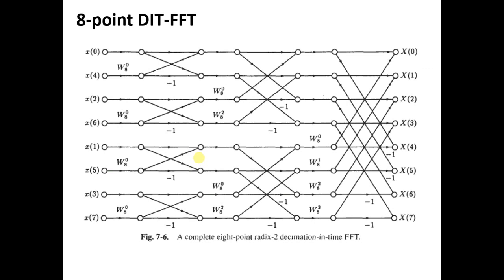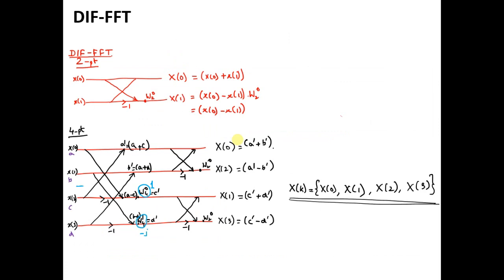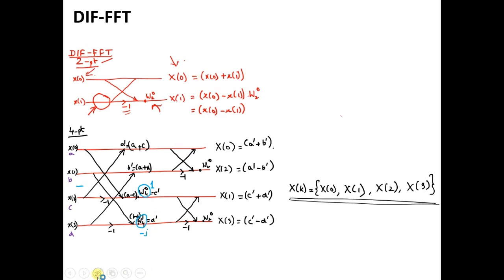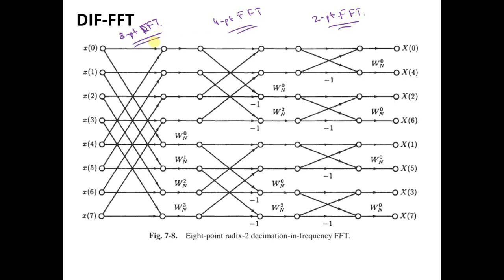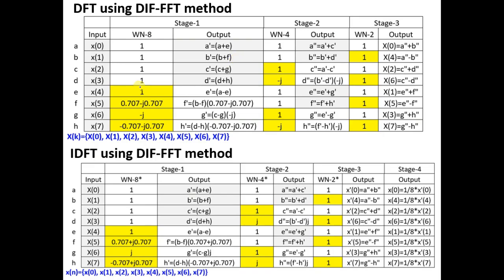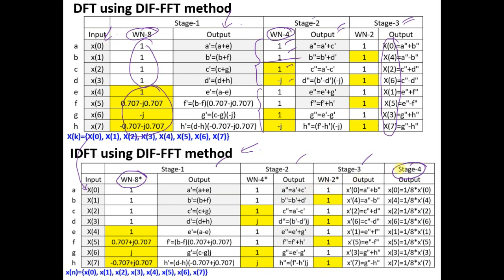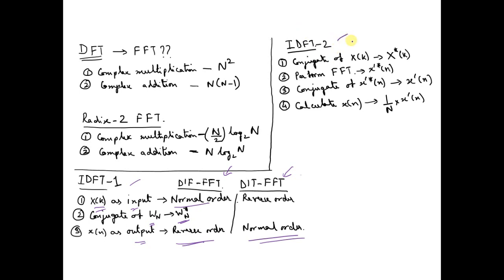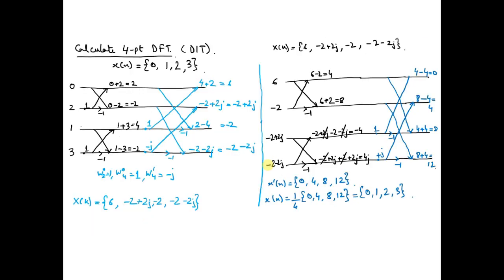Lecture 5: DIT-FFT and DIF-FFT